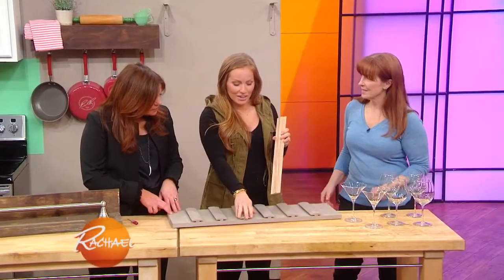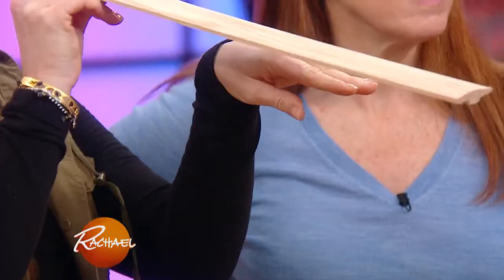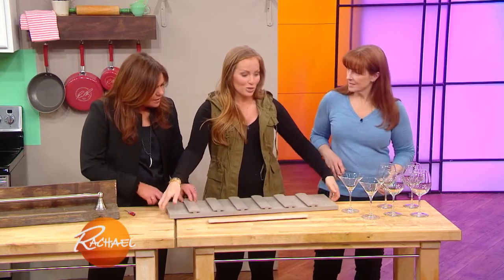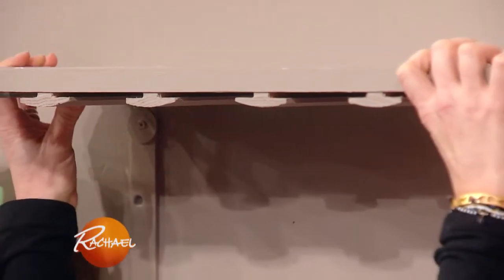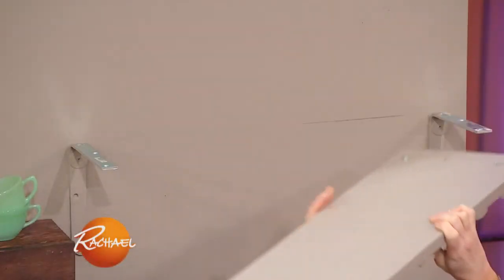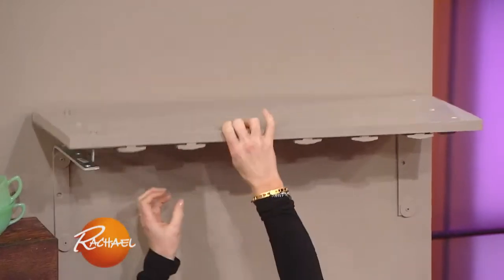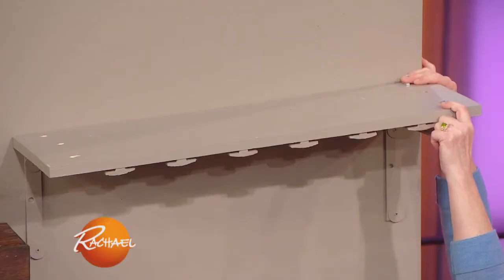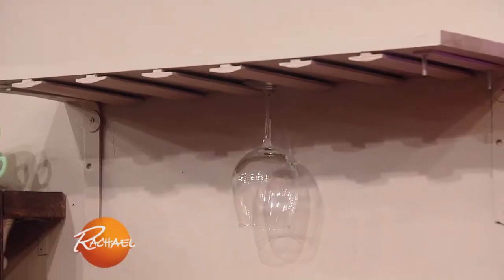How to DIY a Wine Glass Rack With Floor Molding | Karen + Mina From HGTV's “Good Bones”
Save space and show off your stemware in your kitchen or above a bar with this easy, affordable project.